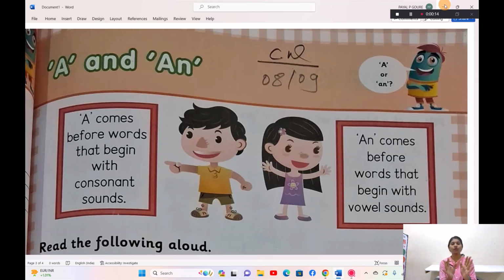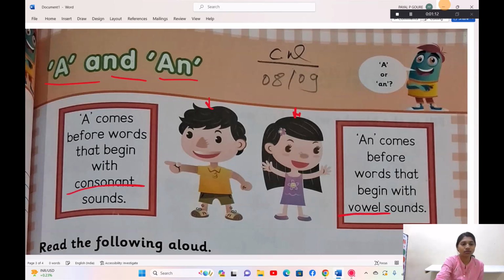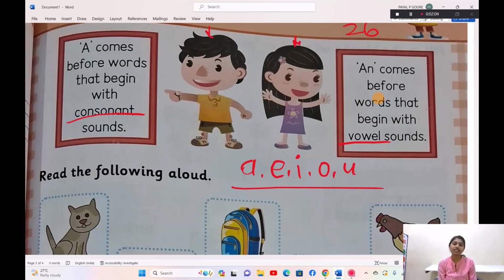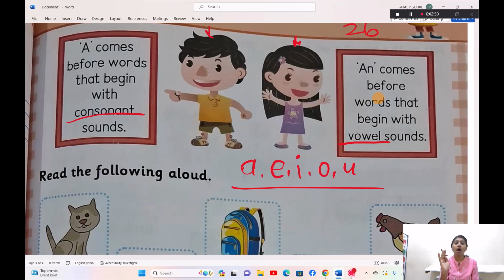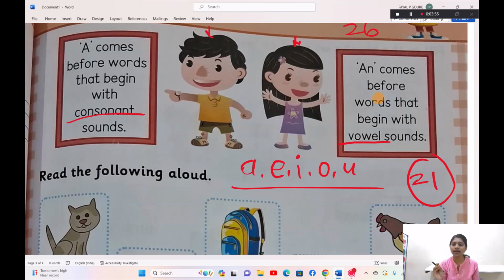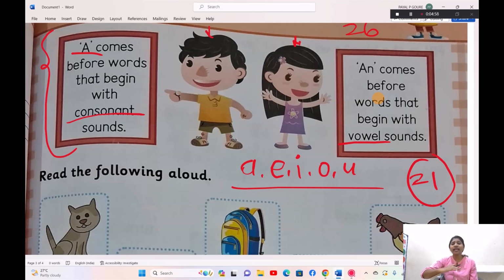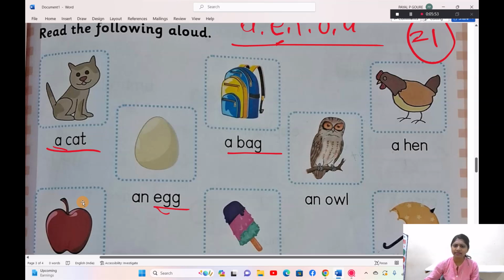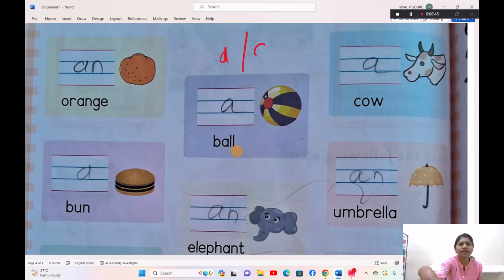How to use A and An before the words